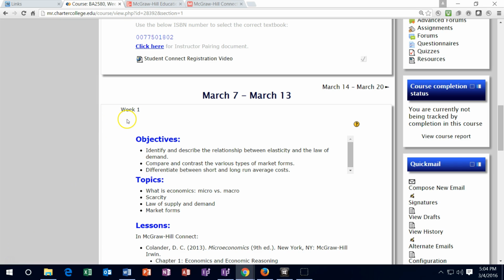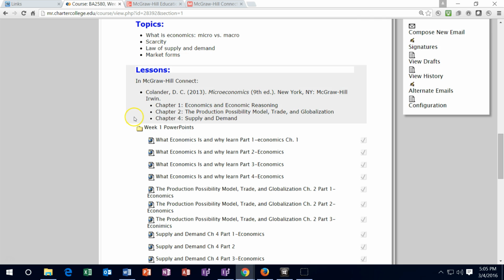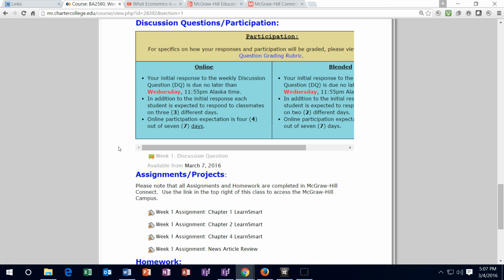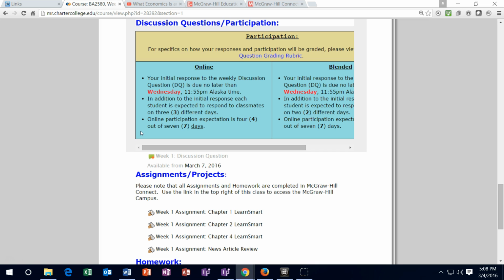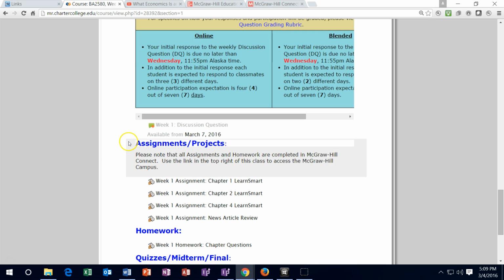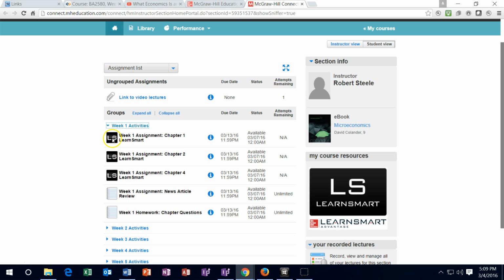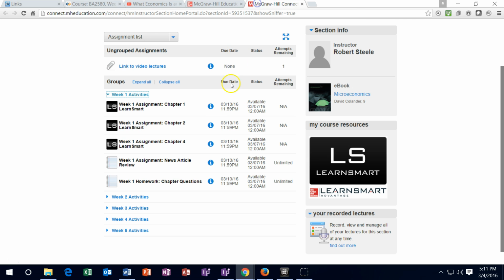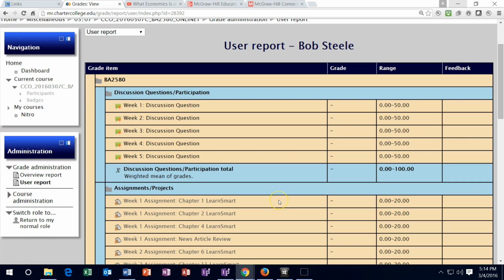Week 1 overview Microeconomics